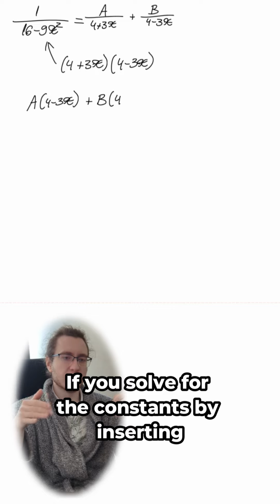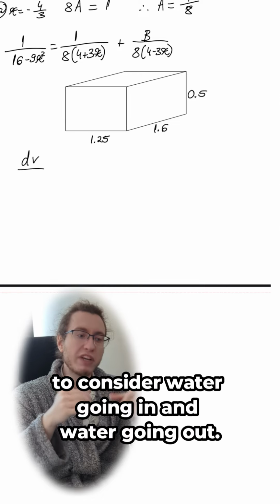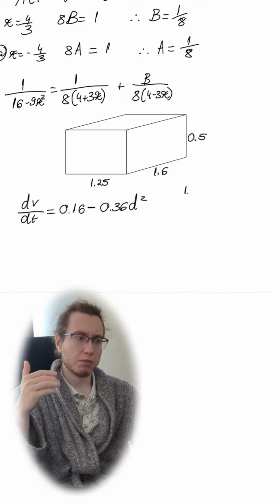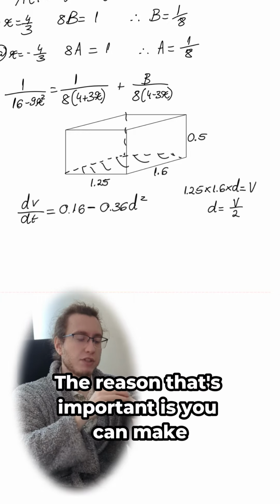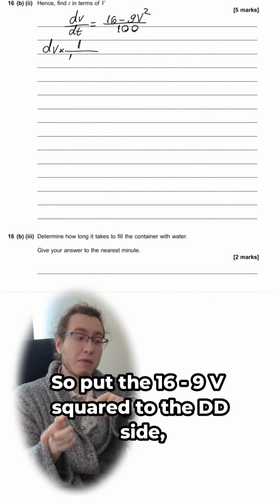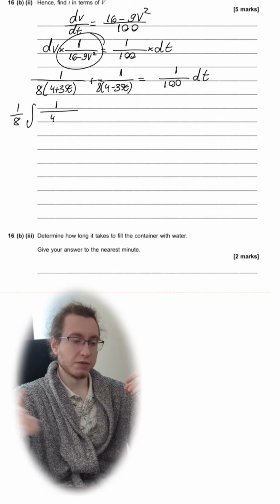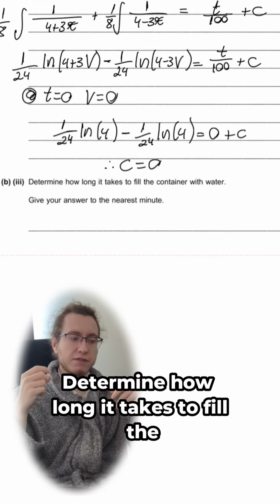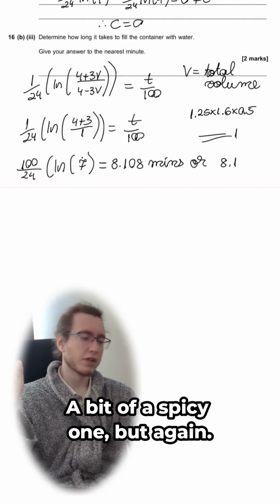The most important topic at A level maths... Differential equation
Arguably THE MOST IMPORTANT topic at A level maths 📚: differential equations ➗.
When they combine rates of change  with integrals ∫, it can be a whole world of hurt 😵‍💫, but it doesn't have to be if you know the steps they are likely to throw at you 🧠✅.

If you have any suggestions 💬, drop them in the comments ✍️.